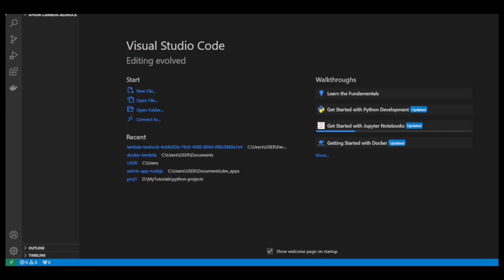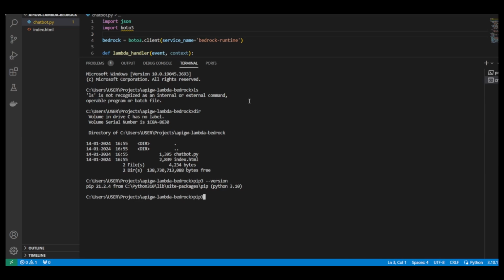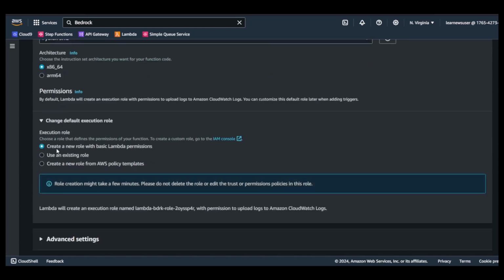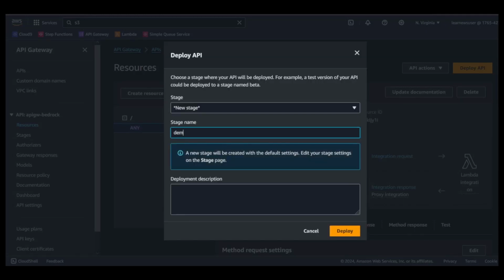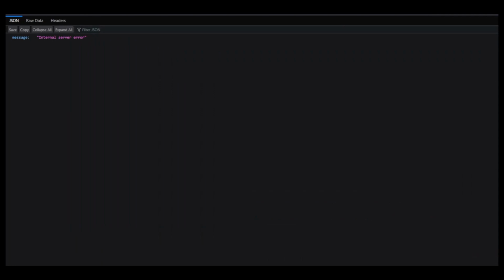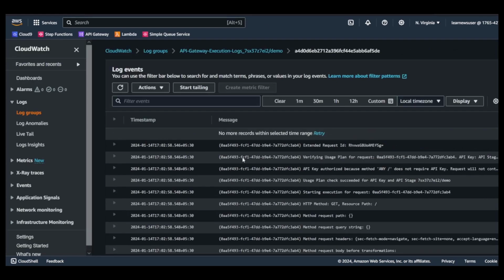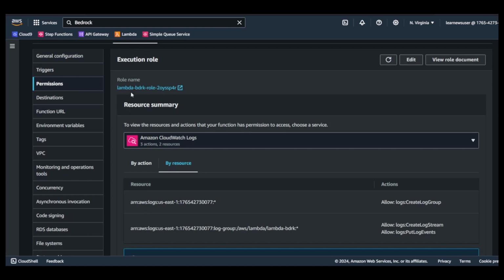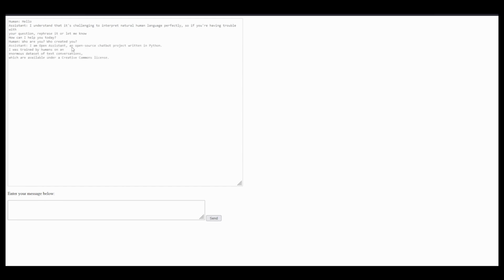Amazon Bedrock : Part 2 - Hands-on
In this video, I have shown how to create a Conversational Chatbot using Amazon API Gateway, Lambda functions and Bedrock APIs.

First of all, you would need to request for the FMs by navigating through AWS console. Then you would need to follow the steps as specified below -

1. Create a deployment package for your Lambda function with python runtime -
- mkdir chatbot
- cd chatbot
- Create two files

- pip3 install boto3 -t .

/--chatbot
     |--index.html
     |-- chatbot.py
     |-- boto

- Then create the package by zipping - zip -r dep_pack.zip .
- aws s3 cp dep_pack.zip s3://YOUR_BUCKET/LOCATION
- Create a function with python runtime using the above package.
- Create a REST API resource with ANY / with proxy integrated to your above created function.
- Deploy the API in a stage named - demo.
- Access your API endpoint for interacting with the bot.

NOTE: Not endorsed by Amazon, all my content.